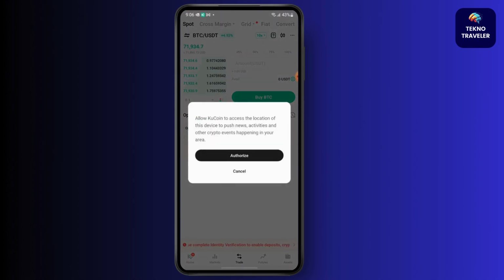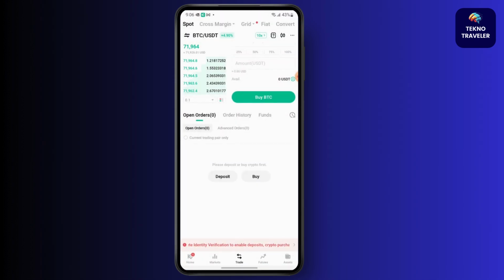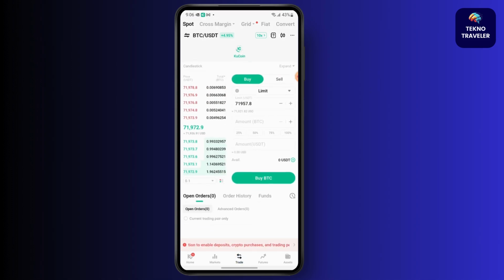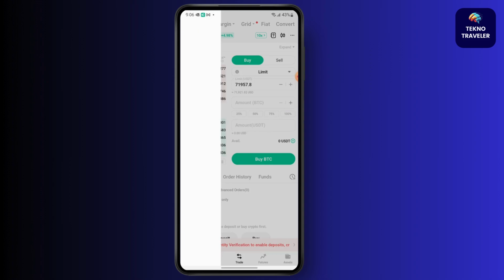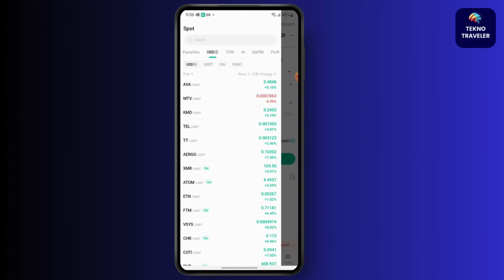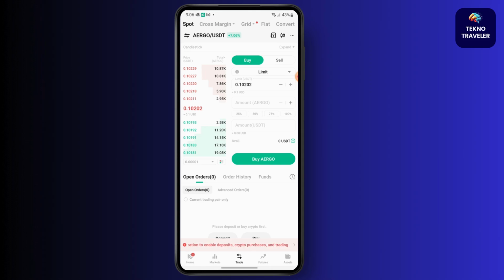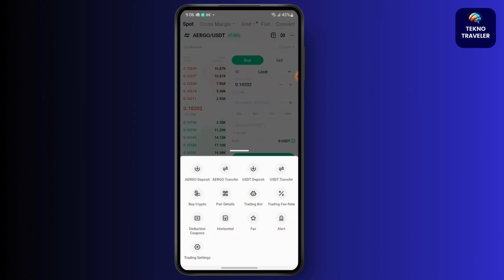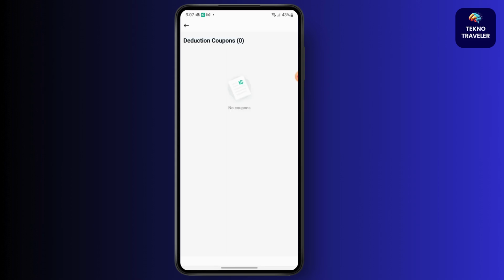How to Use Deduction Coupon Points in KuCoin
Description:

In this video, we'll guide you through the process of using deduction coupon points in KuCoin, helping you save on trading fees and maximize your savings! Learn how to apply your coupon points for discounts and enjoy a more cost-effective trading experience.

Topics Covered:
Understand what deduction coupon points are and how they can benefit you on KuCoin.

Learn where to find your available coupon points in your KuCoin account.

Step-by-step instructions on how to use your deduction coupon points for fee reductions during transactions.

Tips on how to get the most value out of your coupon points for future trades.